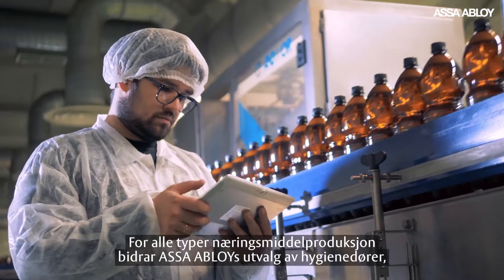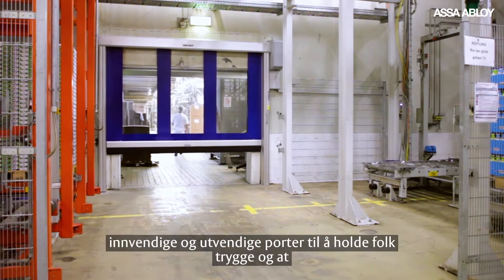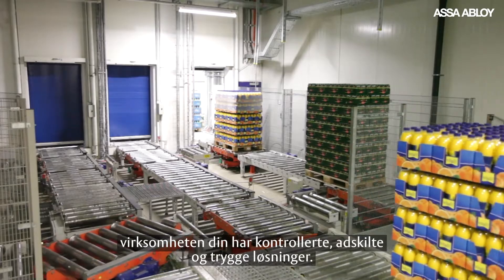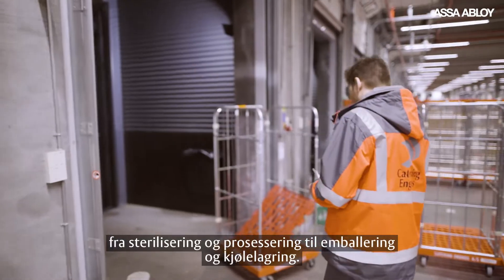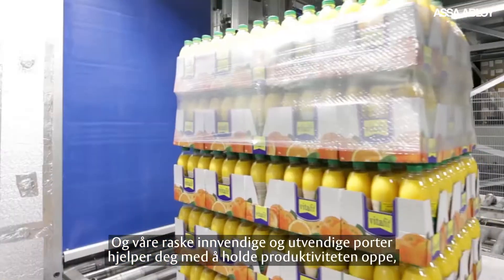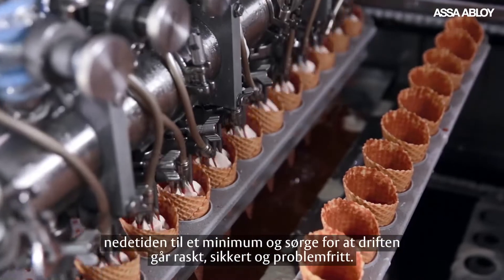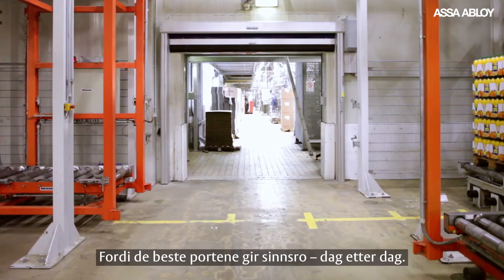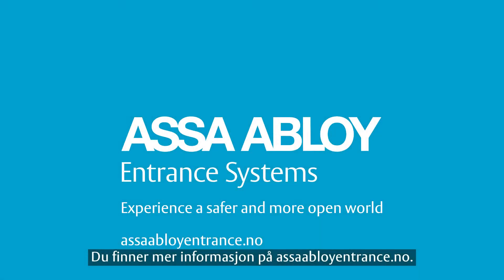Adkomstløsninger for Næringsmiddelindustrien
Når høye helse- og sikkerhetsstandarder er forretningskritiske, bidrar våre hygieneporter til å opprettholde temperaturen og holde produksjonen på rett spor.
ASSA ABLOY hurtigporter ble utviklet for næringsmiddelindustrien. De holder tritt med hver arbeidsflyt, øker produktiviteten og sikrer driften din.